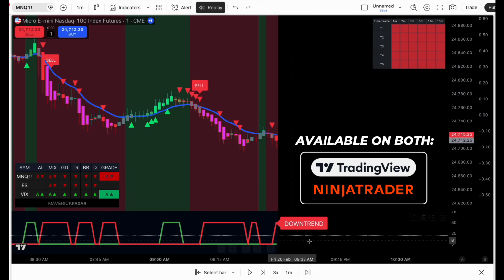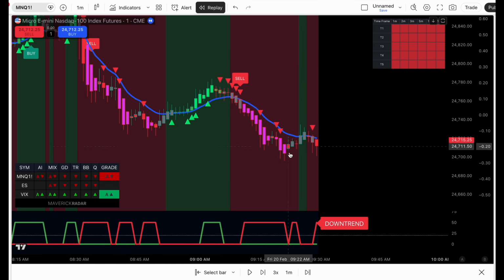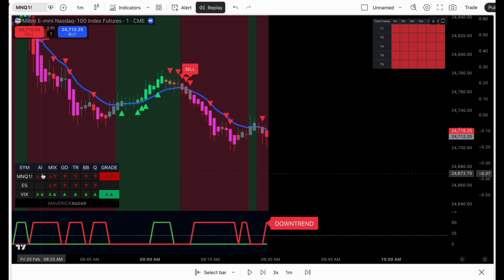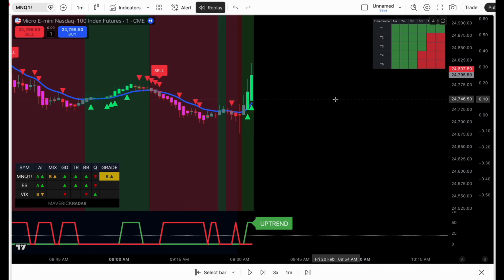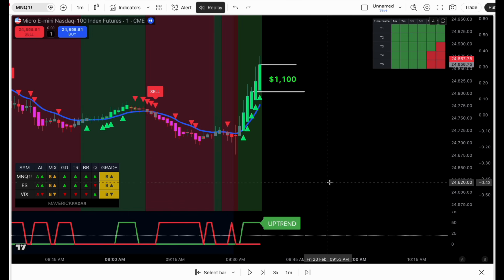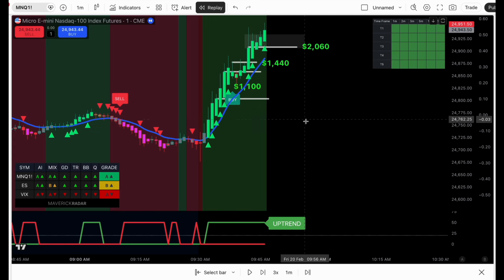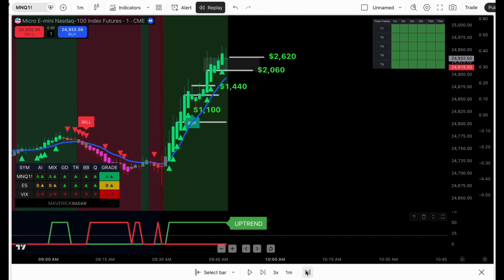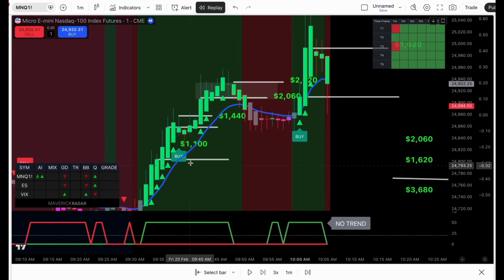Crushed It Off The Open? It Doesn't Get Easier! This Trading Assistant - TradingView and NinjaTrader